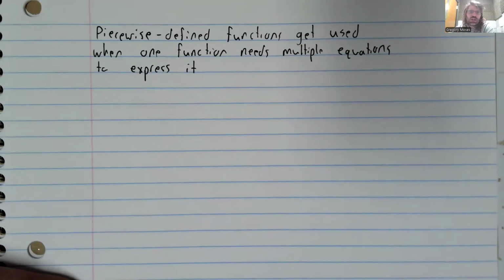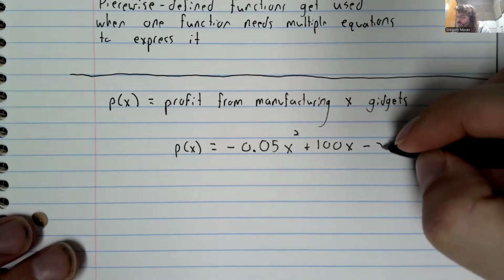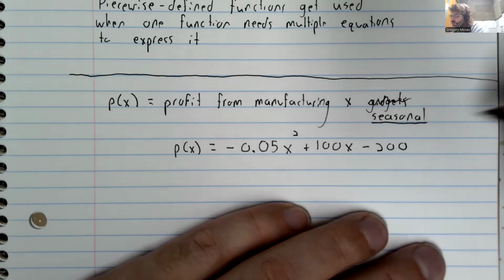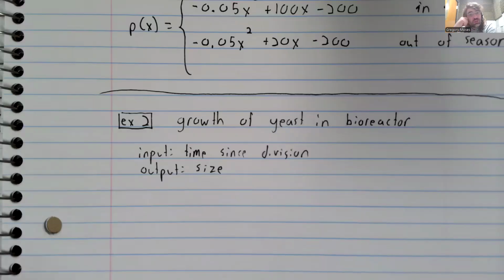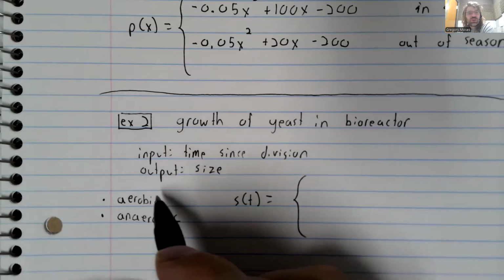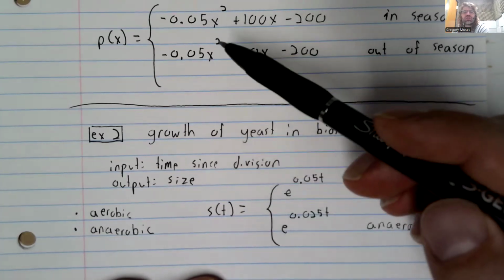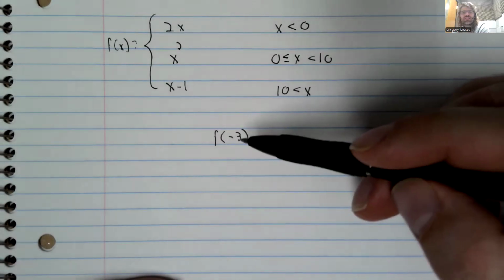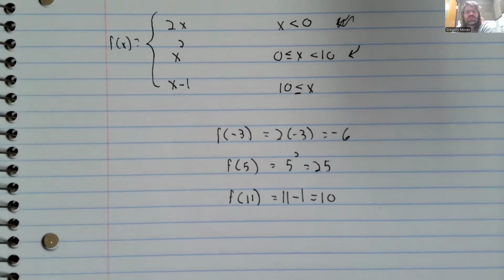Applied Calculus C1 S3 V3 Piecewise functions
We briefly introduce piecewise-defined functions.